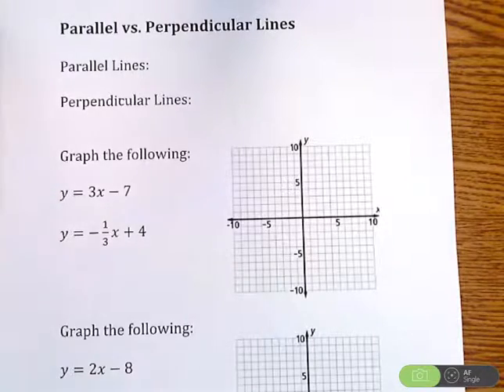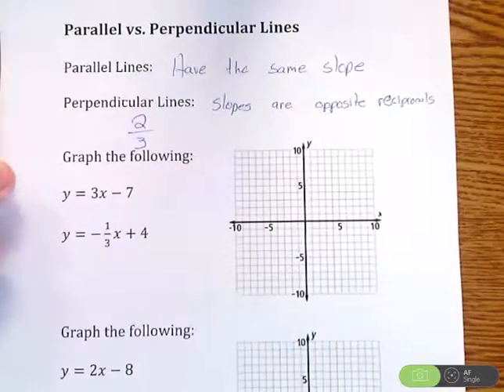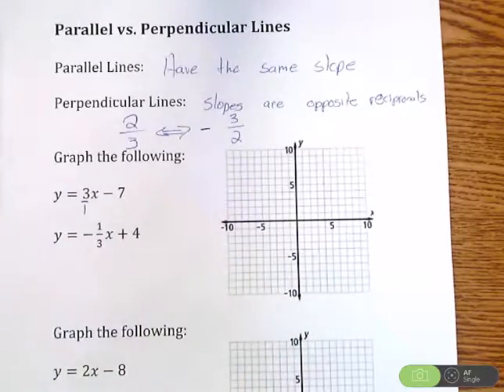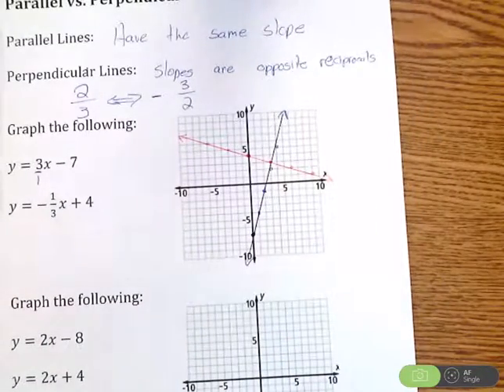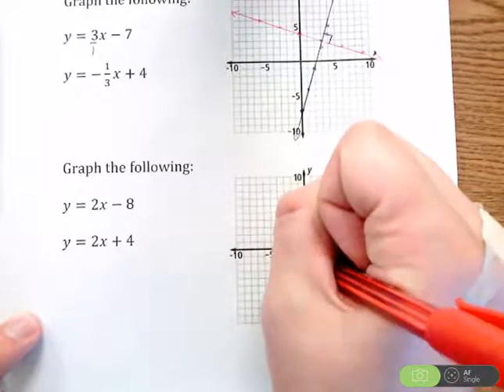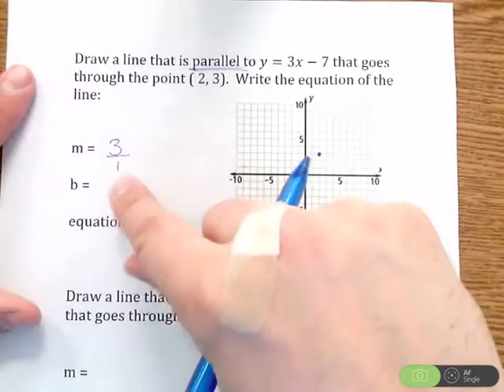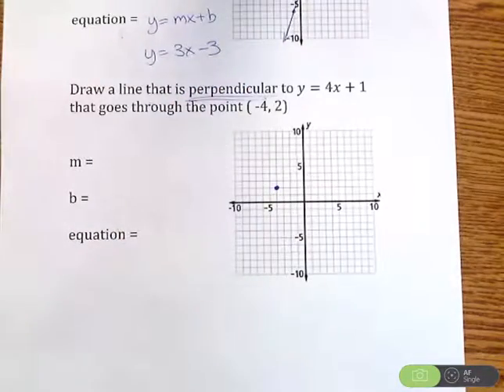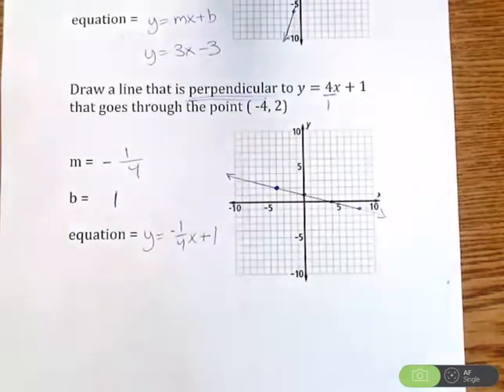Parallel vs Perpendicular Lines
This video will explain some key characteristics of parallel and perpendicular lines. It will also find equations of parallel and perpendicular lines.